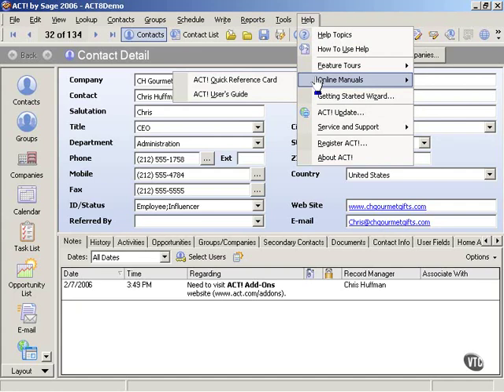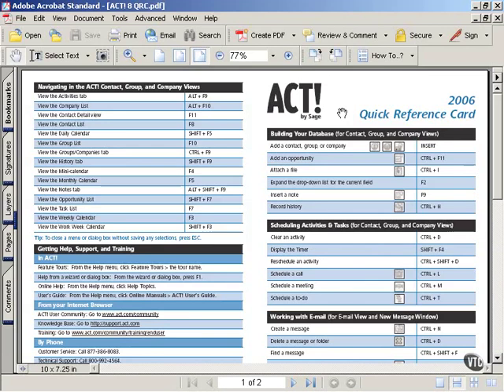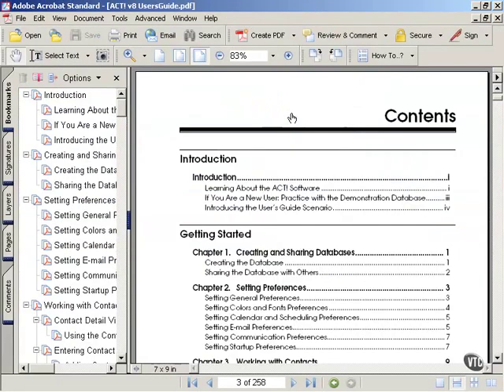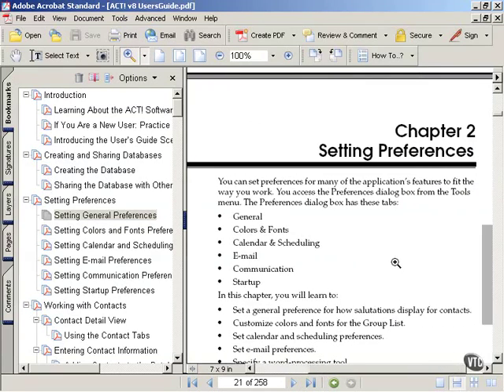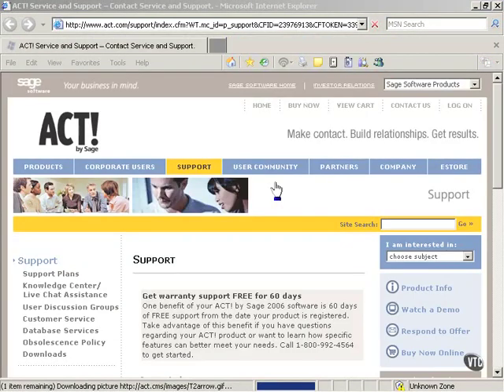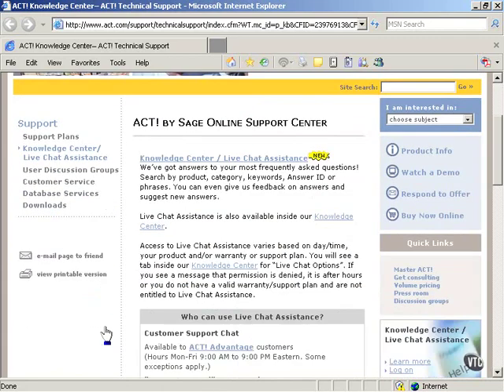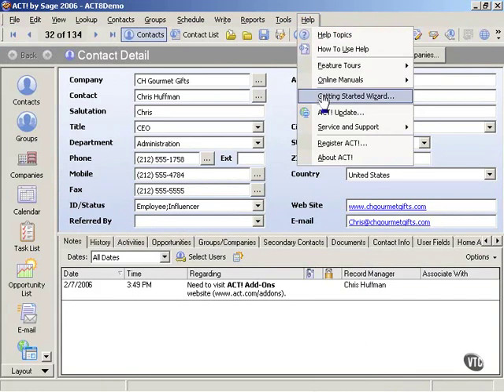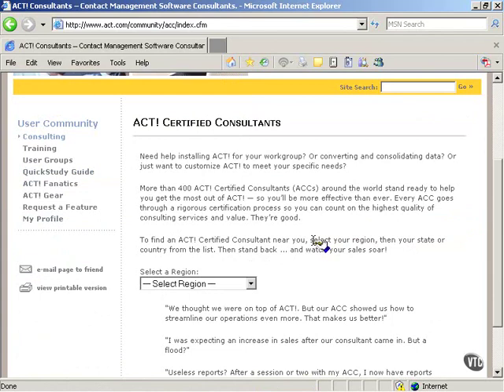68 Online Manuals